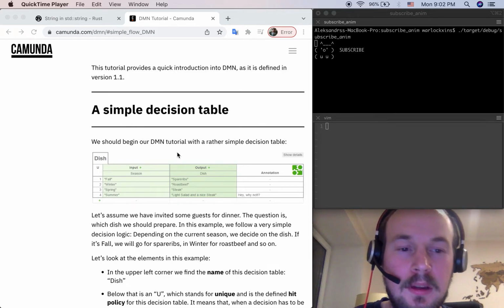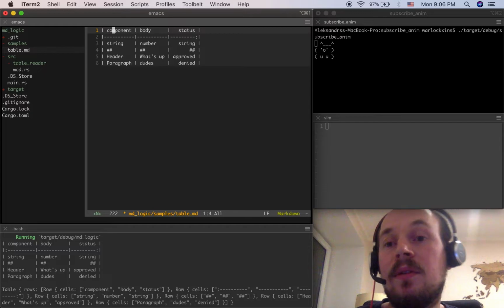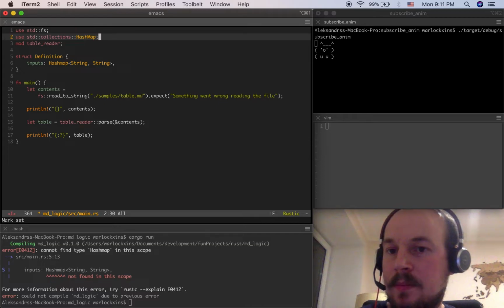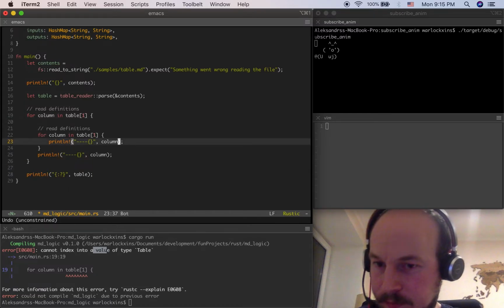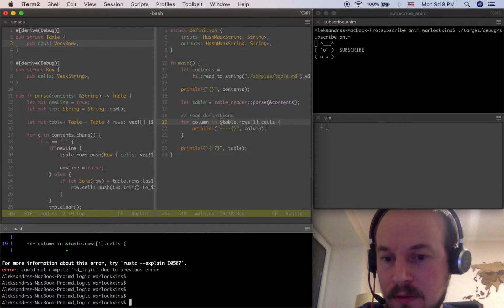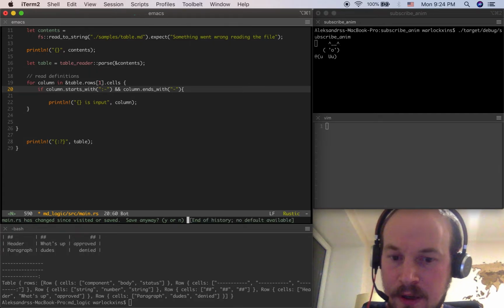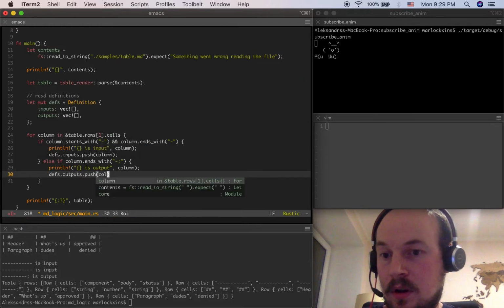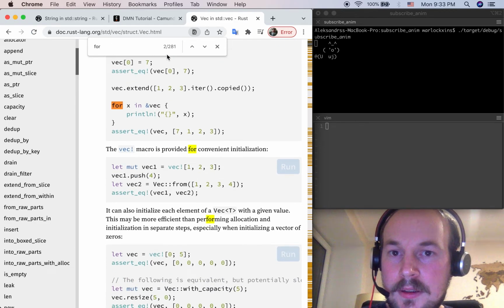Part 3 - Markdown as DMN table in Rust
Continue defining table context - inputs and outputs.
0:00 intro and long term plan
5:13 - start coding